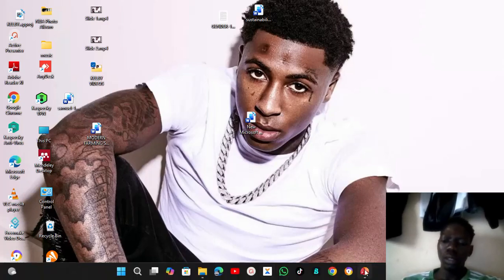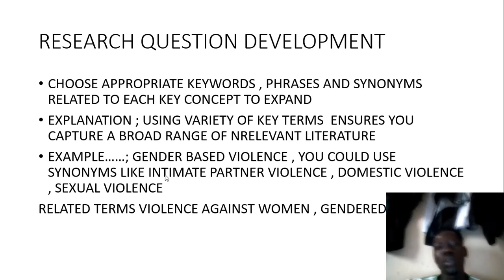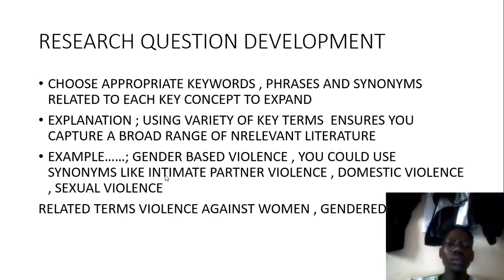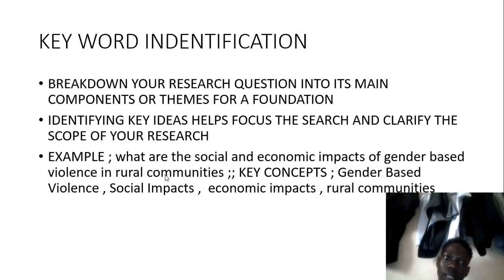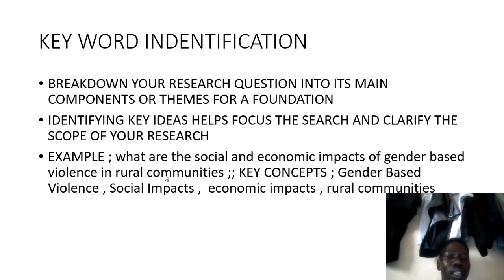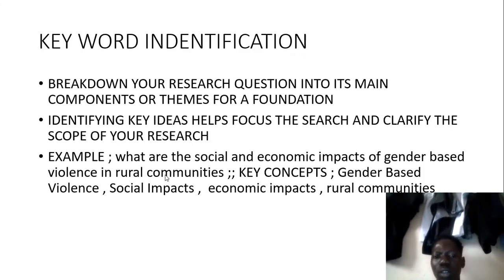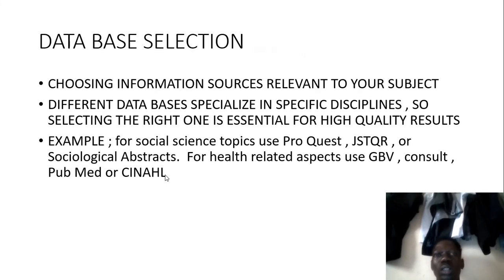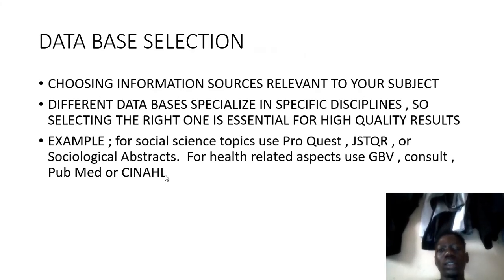A simple glimpse into Search strategy and organization